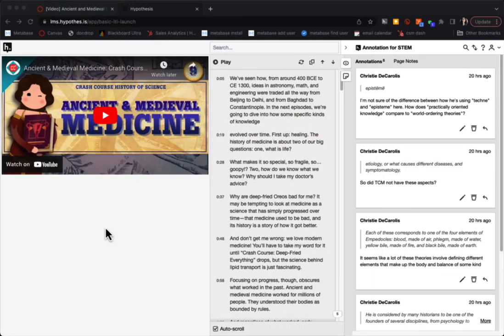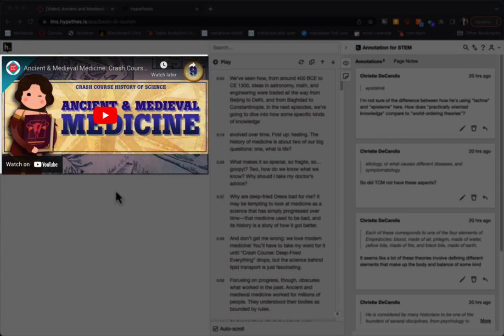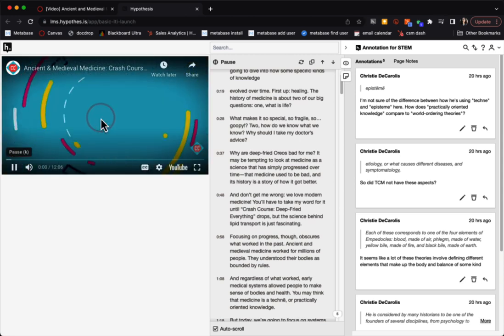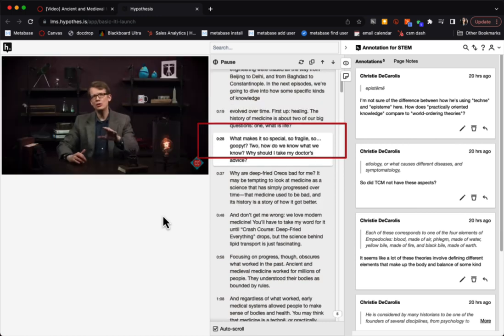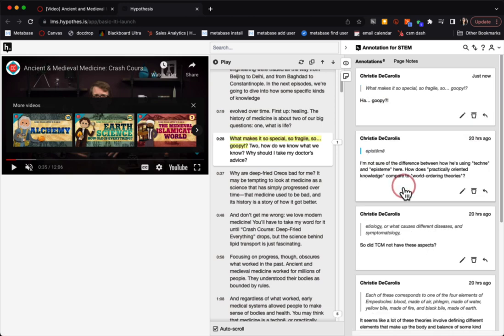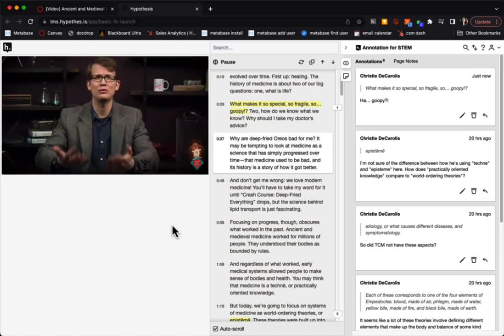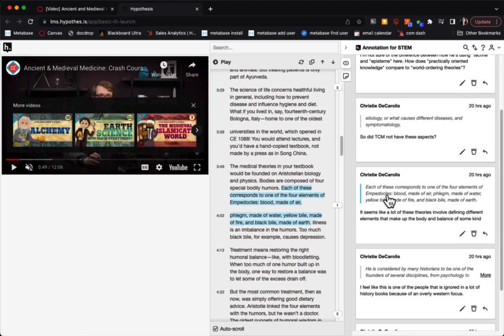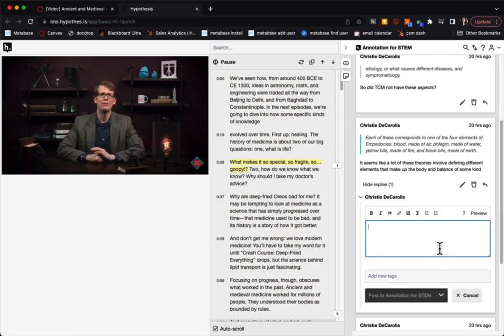Annotating YouTube video transcripts with Hypothesis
Want to transform learning into an engaging and interactive experience for students? Watch Christie DeCarolis explain how to annotate YouTube videos directly within your Learning Management System (LMS) using Hypothesis. Take the first step towards a more connected - and exciting - classroom with Hypothesis today.